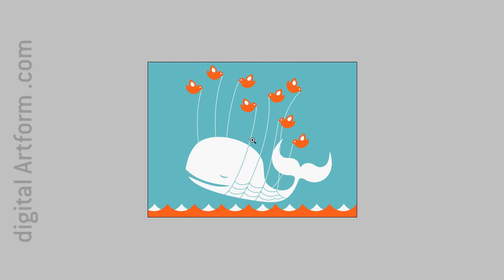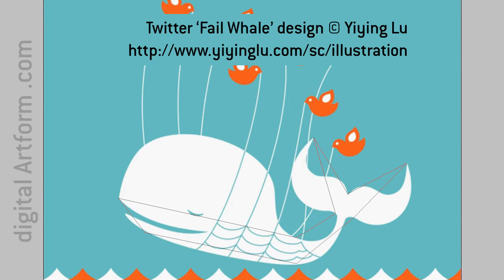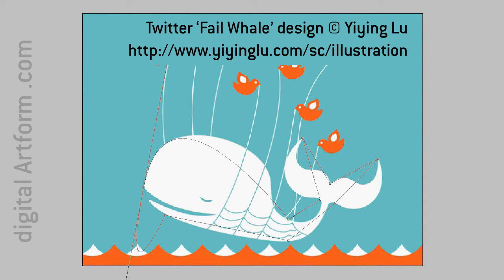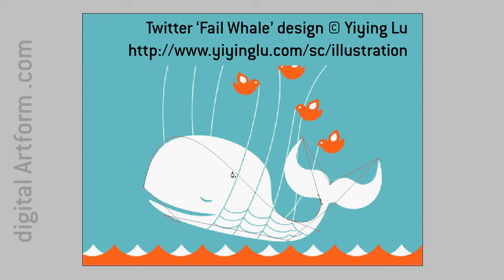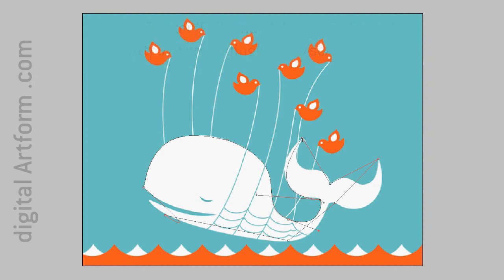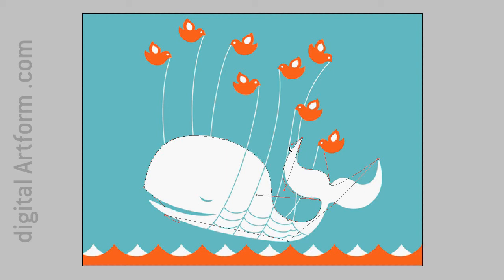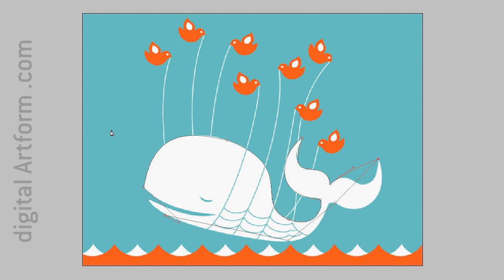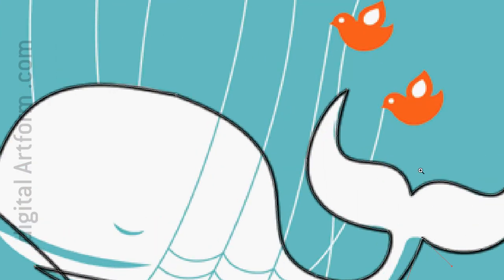Photoshop Pen Tool Tutorial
Tutorial might be too strong a word. This is more of a demonstration of how I use the pen tool in Photoshop. If you have a smoother way of getting around with it - I'm all ears.

The main point I want to make is you don't need to 'get it right' as you go along. You can just toss out something pretty rough, and make it better on a second pass. And don't use too many points. Let the spline do the work. 2points can make an S-curve.